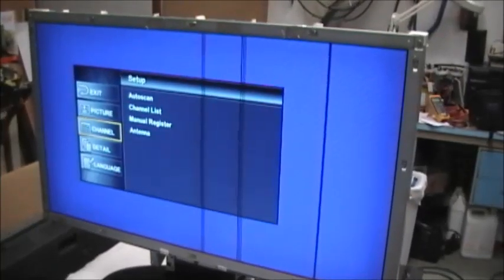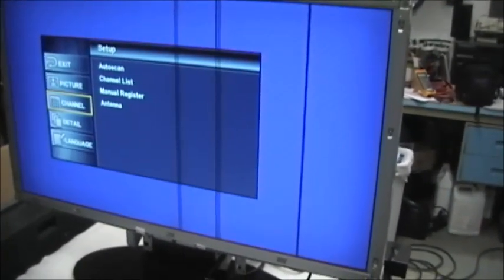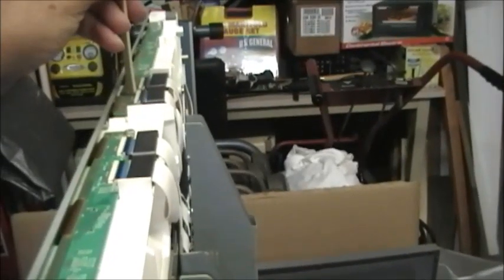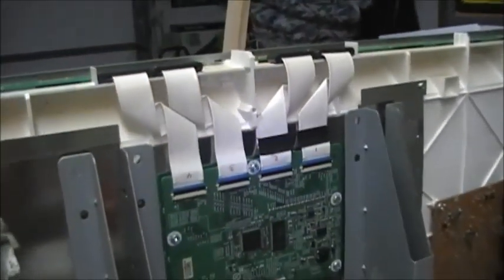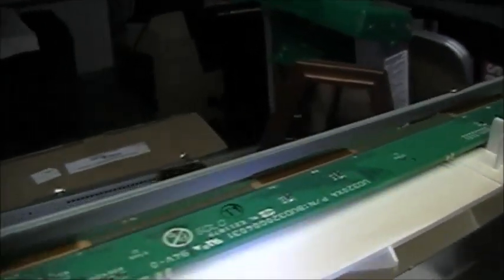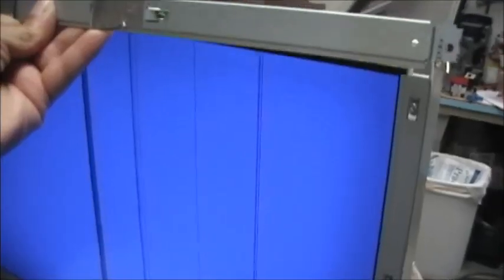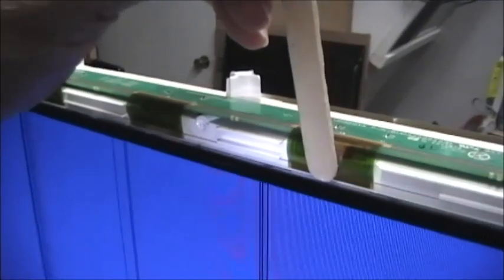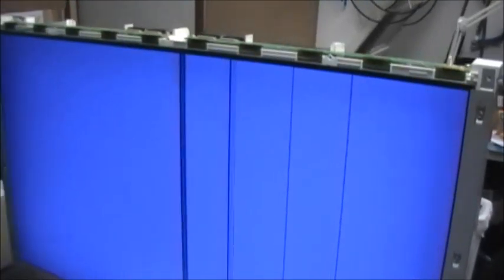LCD TV Repair Secrets - Vertical Lines on the Screen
What to do when there are vertical lines on the screen and new boards don't fix it.